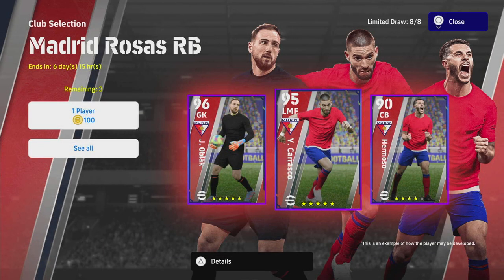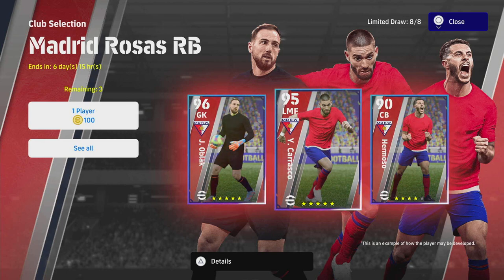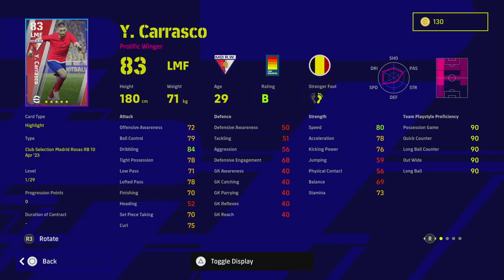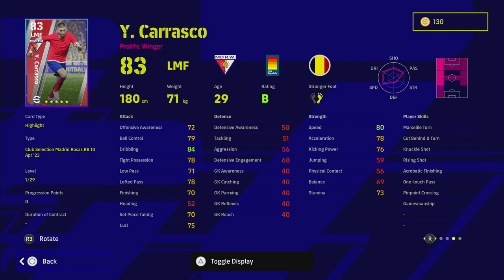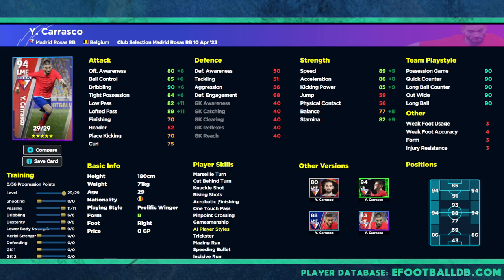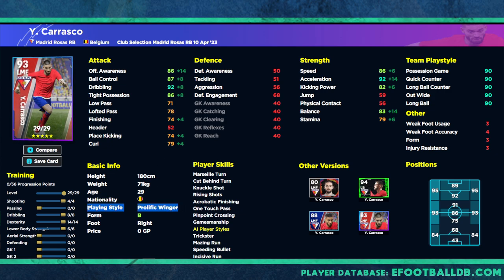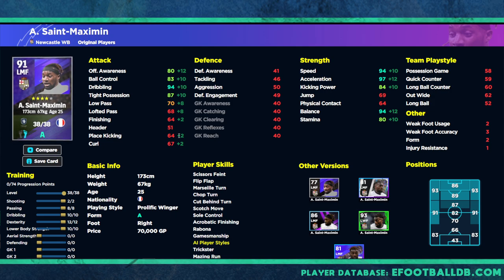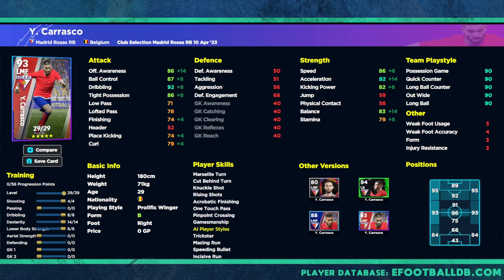eFootball 2023 | CARRASCO TRANING GUIDE - SOLID LMF